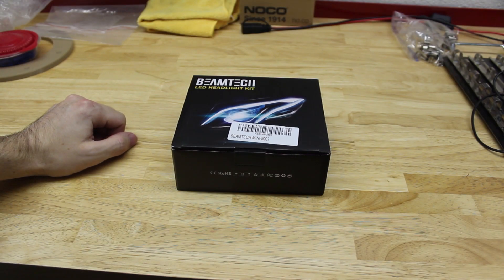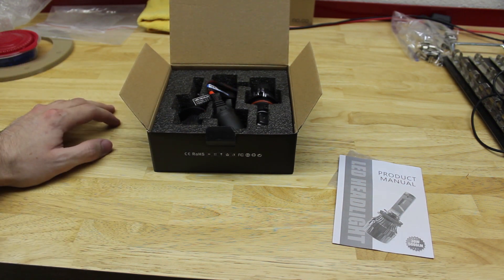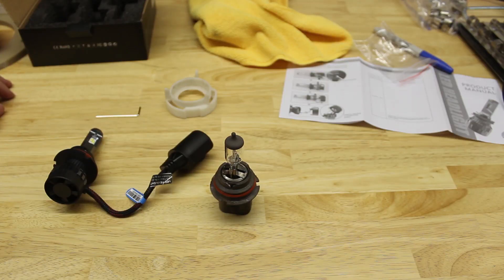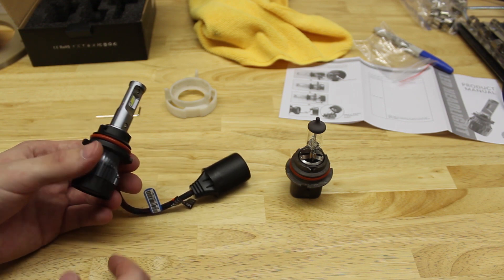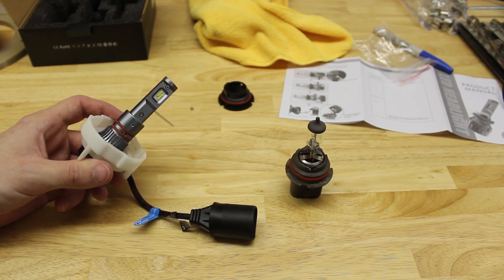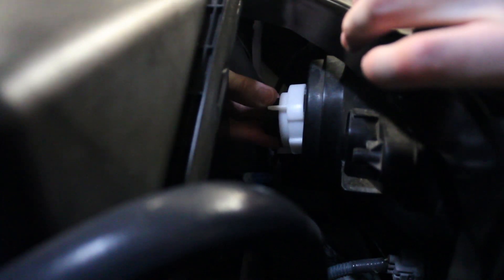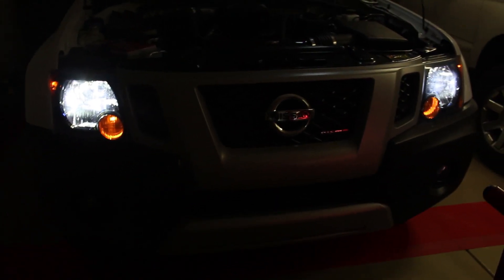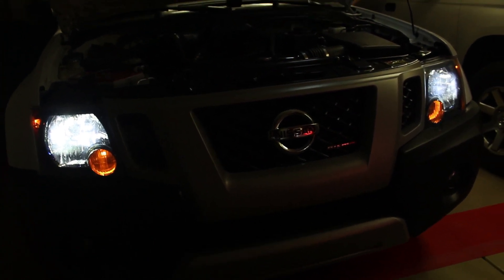Xterra LED Headlight Installation - BEAMTECH 9007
In the midst of our LED upgrades to the rear end of the Xterra, the old LED headlights we installed a couple years back decided to fail during a monsoon storm here in Arizona.  Not sure if it was a moisture/humidity issue (the old lights were IP rated against water ingress) or if it was just their time, but regardless we picked up another set off of Amazon and install them in this video.

Rings (26029-0Z800)

None!